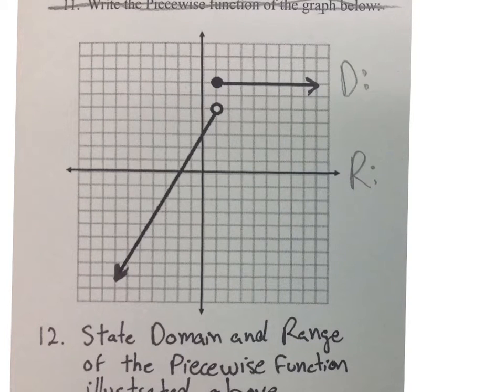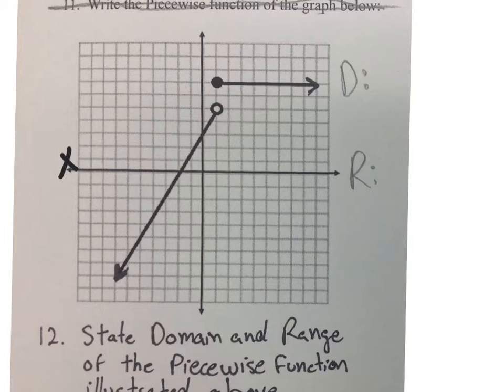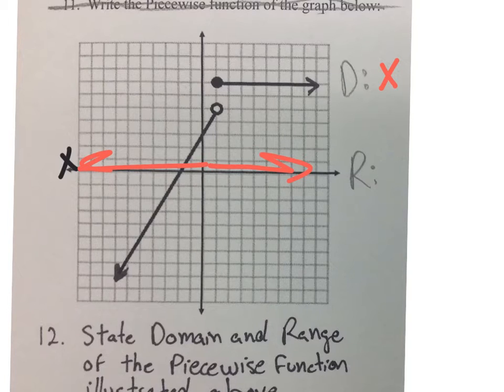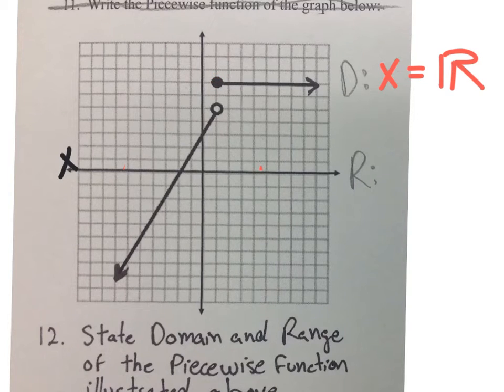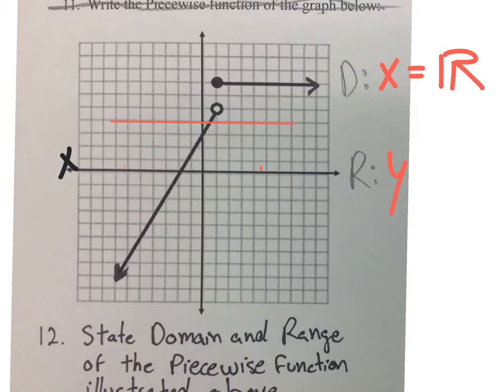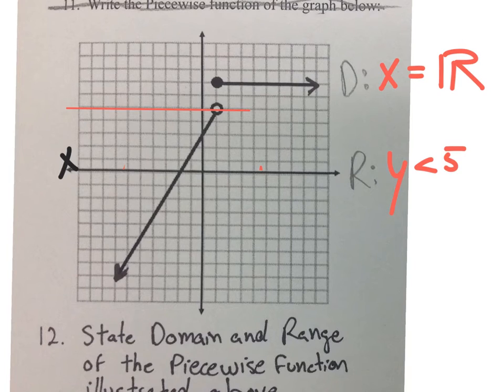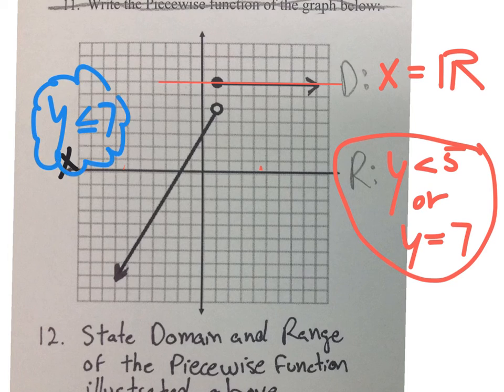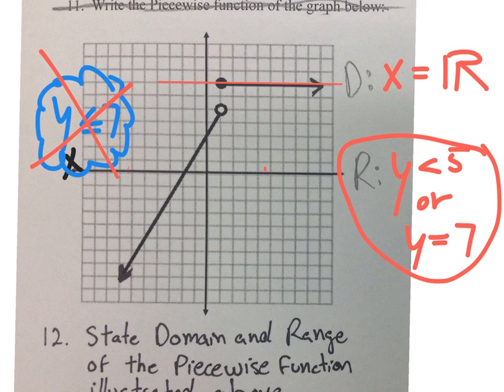domain range of piecewise function CO last q